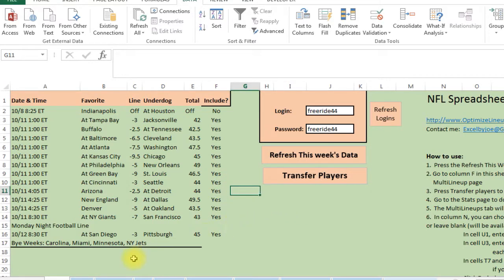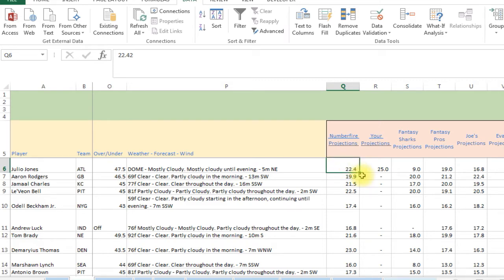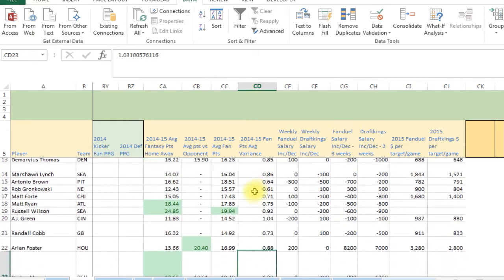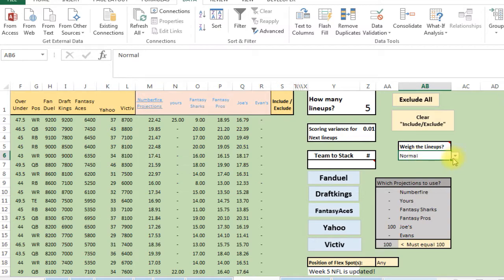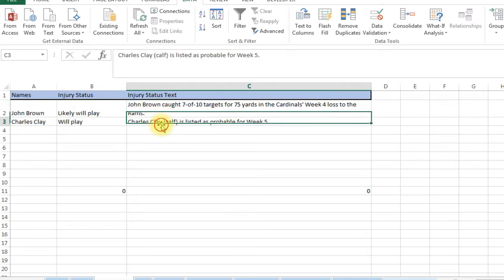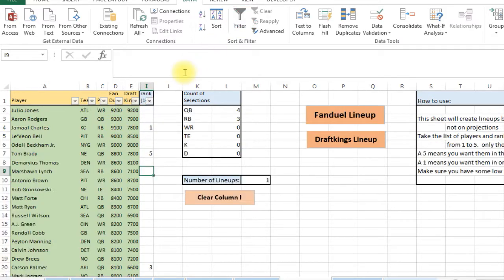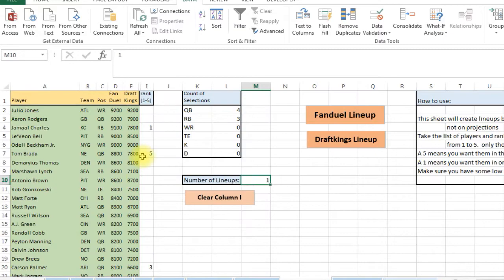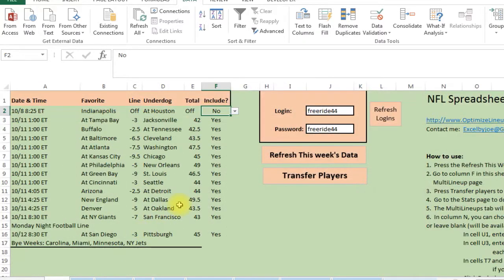How to use my NFL Spreadsheet tool version 7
This video is a complete tour of my daily fantasy football Excel spreadsheet tool.

I show my 3 lineup tools to pick optimal lineups.  One uses solver with projections.  The second uses solver but based on your rankings.  the final one pulls in up to 1000 lineups in 3 minutes not using Solver.

I show all the stats that get pulled in at the push of a button along with 6 sets of projections being possible.

We offer a free version and a paid version.